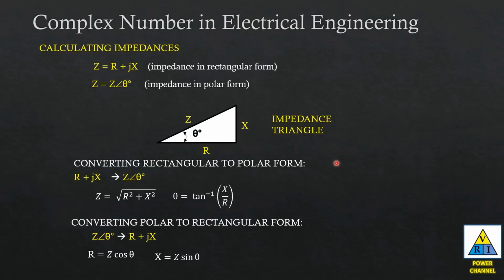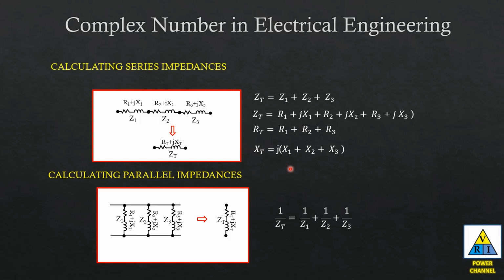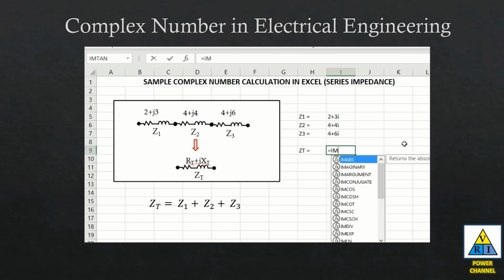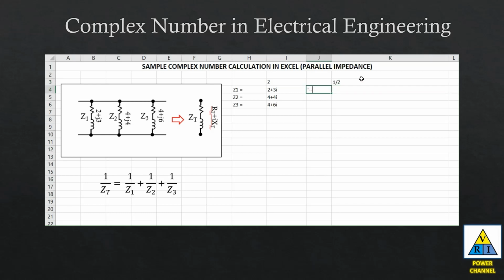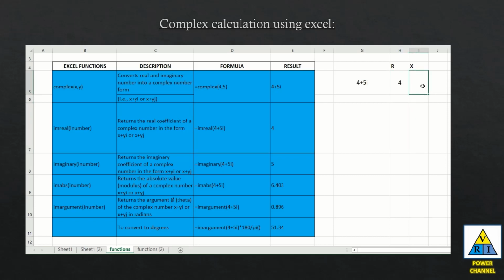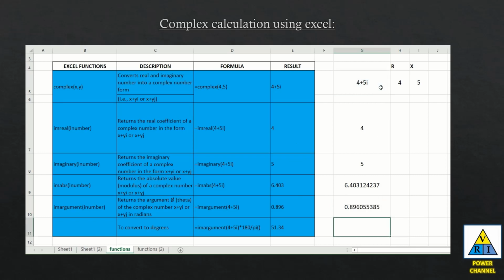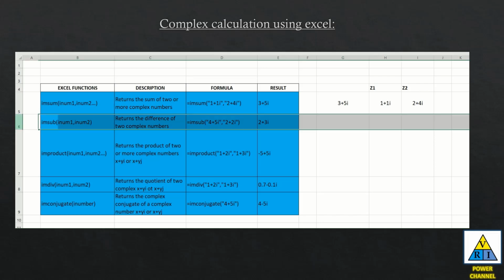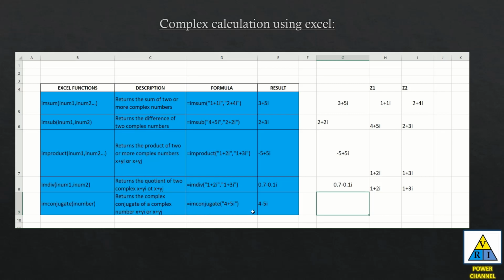Complex Number Calculation in Excel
Electrical Engineering